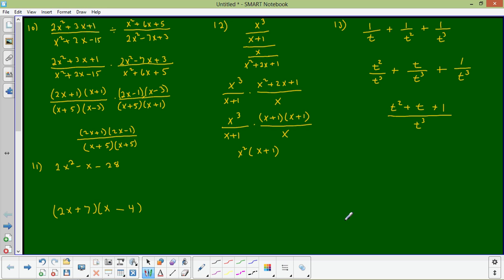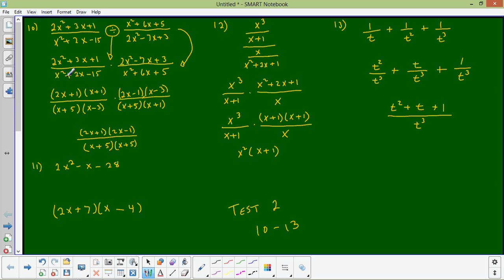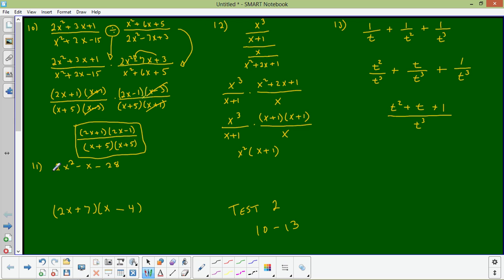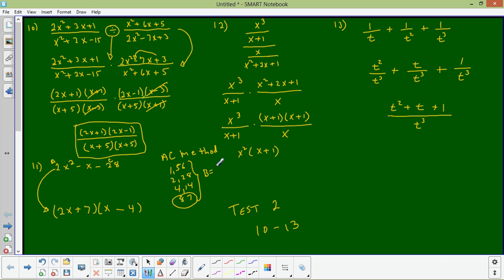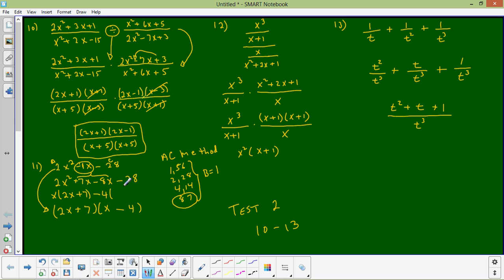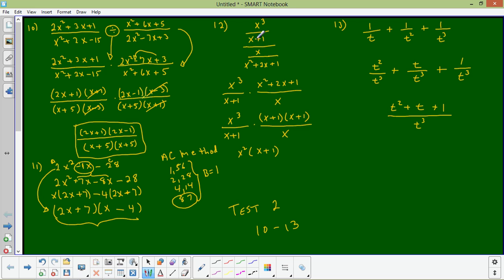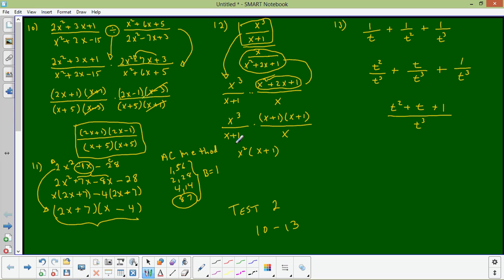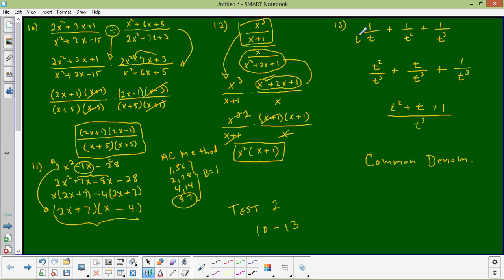Unit 2 Test #'s 10 through 13